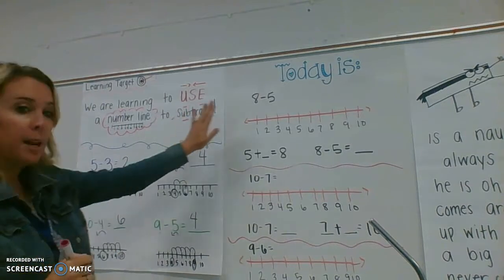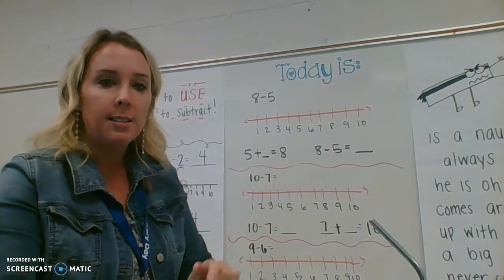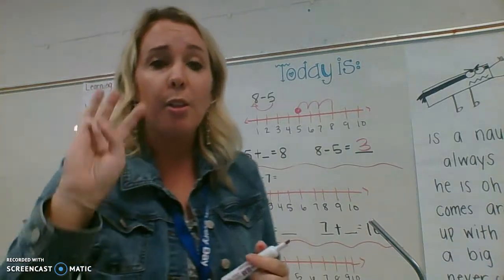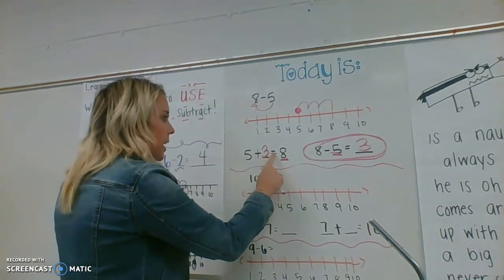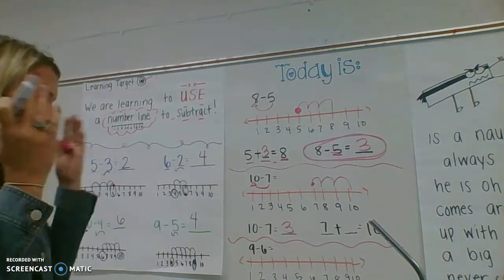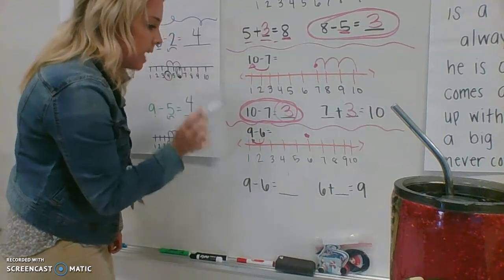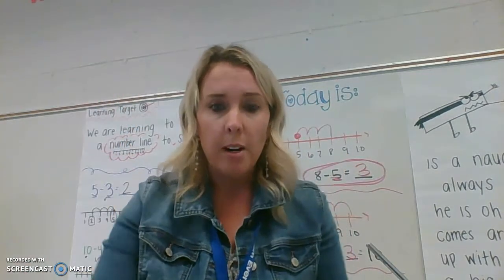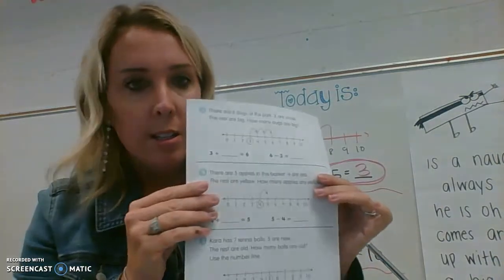Math Lesson 4 Day 2